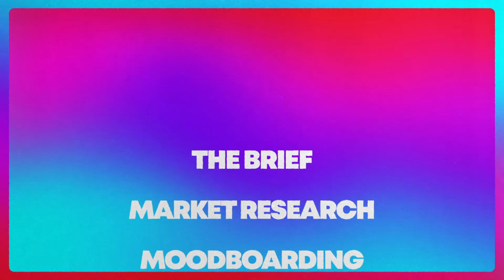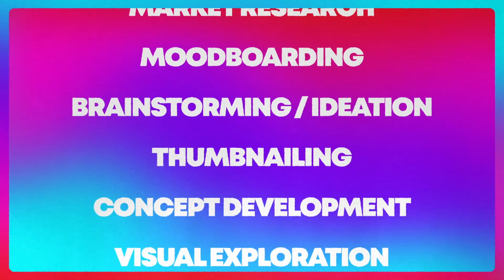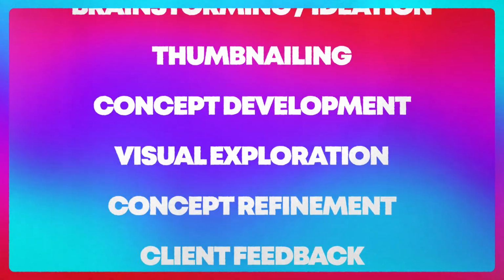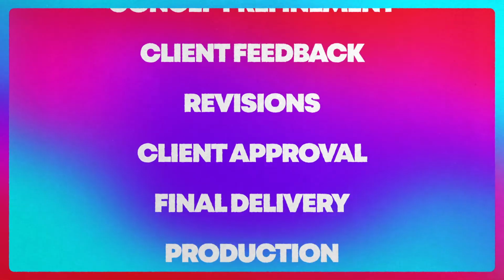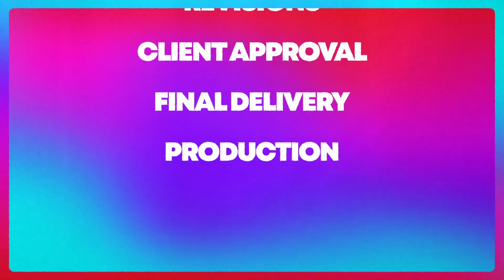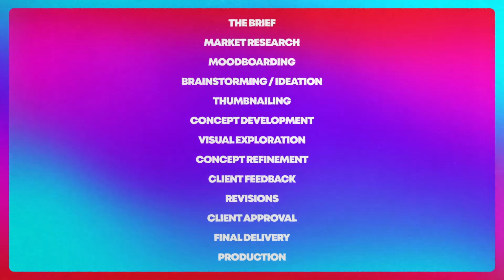HOW TO START DESIGNING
Some thoughts and pointers to help you get started in your design journey!